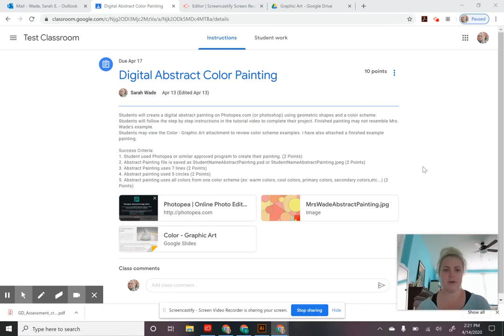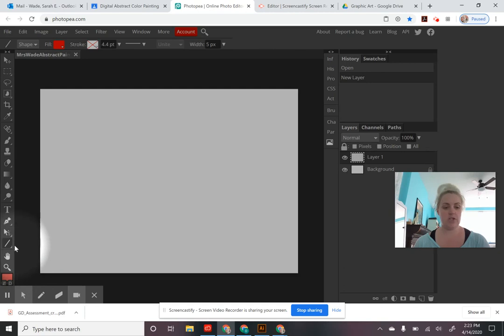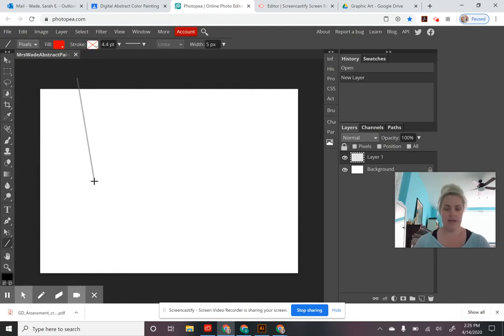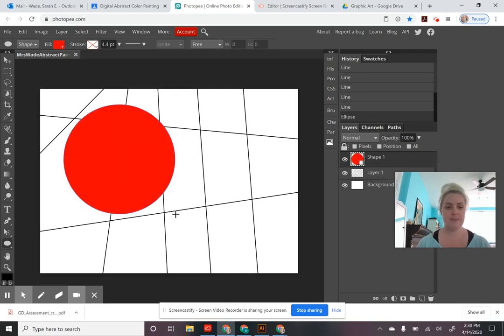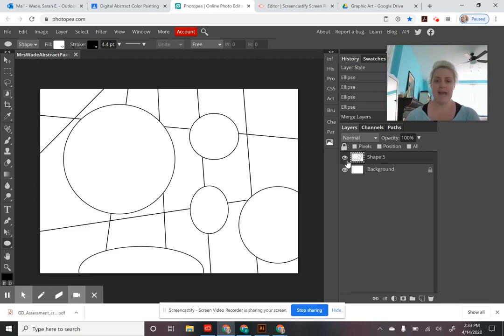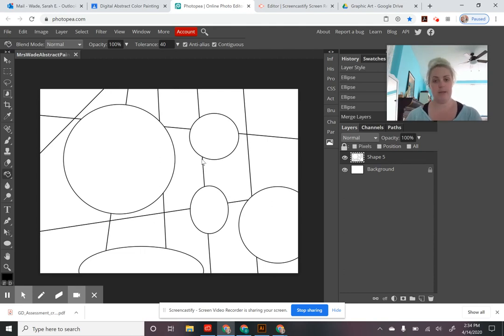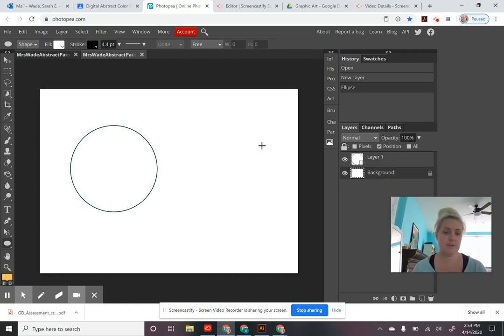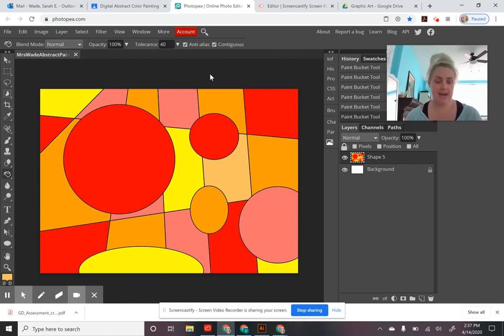Abstract Painting Tutorial